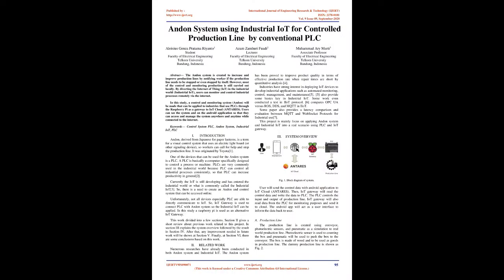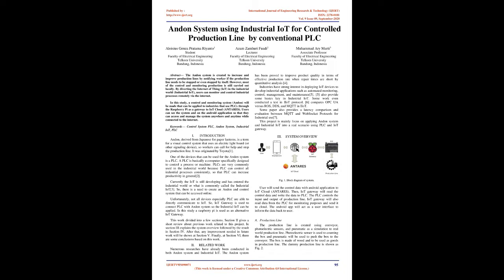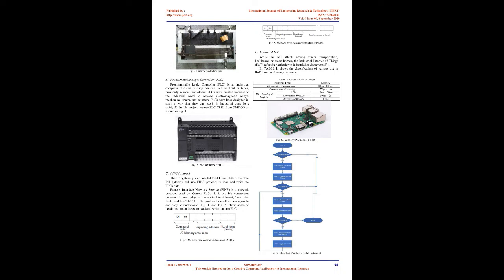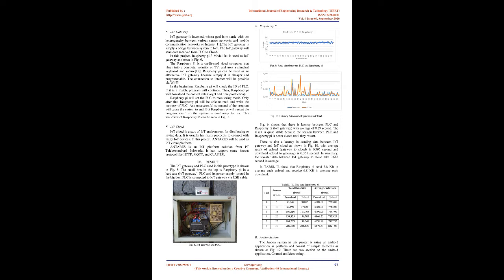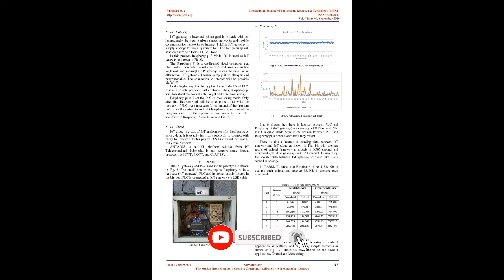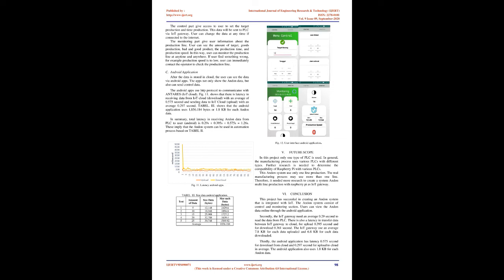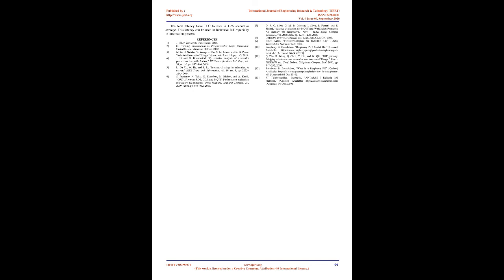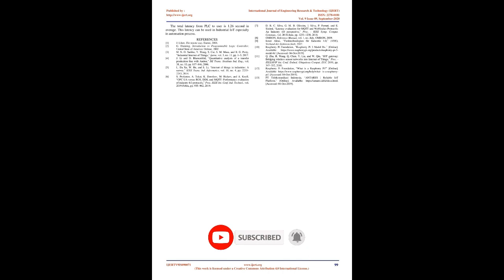Andon System using Industrial IoT for Controlled Production Line by conventional PLC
IJERTV9IS090071
 Aloisius Genza Pratama Riyanto , Azam Zamhuri Fuadi , Muhammad Ary Murti

The Andon system is created to increase and improve production lines by notifying worker if the production line needs to be stopped or even stopped by itself. However, most of the control and monitoring production is still carried out locally. By diverting the Internet of Thing (IoT) in the industrial world (Industrial IoT), users can monitor and control industrial processes remotely via the internet.